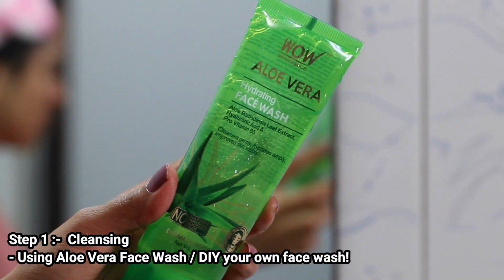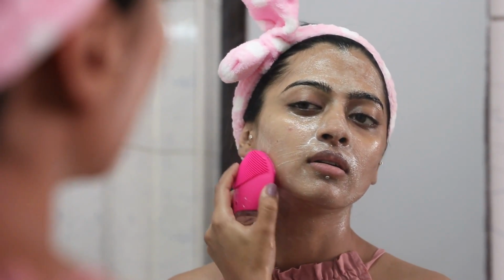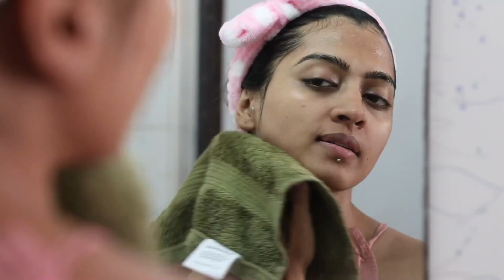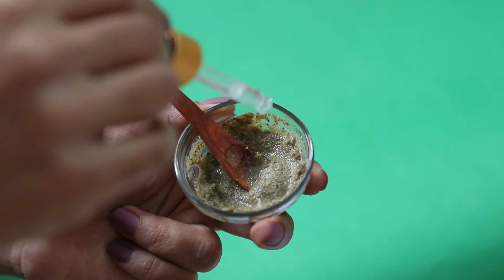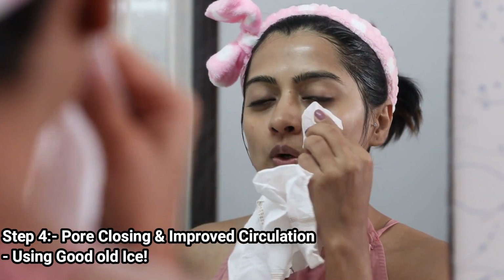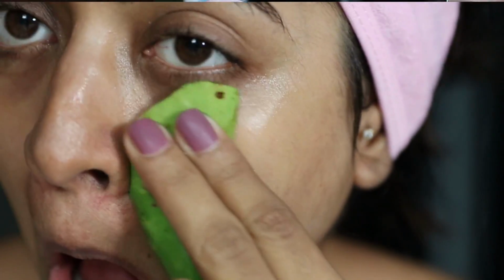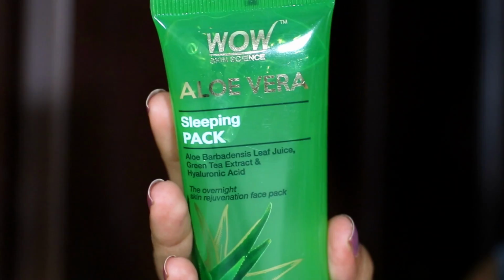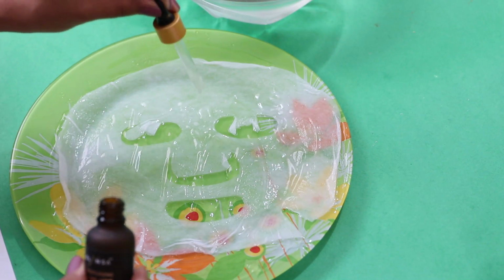I Used Aloe Vera 5 TIMES in a Day & This Happened!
So I burnt my skin with patches & spots and pigmentation. So I decided to use aloe vera gel in various DIYs and products (DIY options shared as  alternatives in the video) for a day and this is how my skin looked the next day

Sleeping Pack
Peel Off Gel Mask
Tea Tree Oil
Soothing Gel
Face Wash

* Not a sponsored video. All products purchased with my own money.

▶ Youtube Library